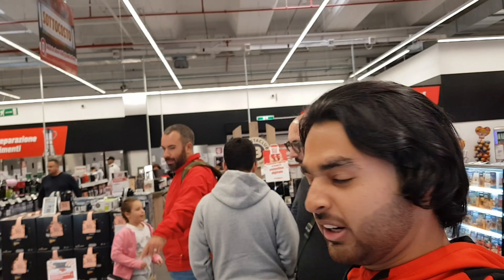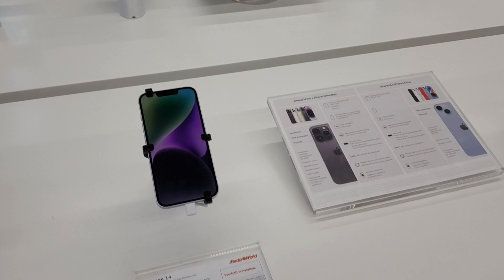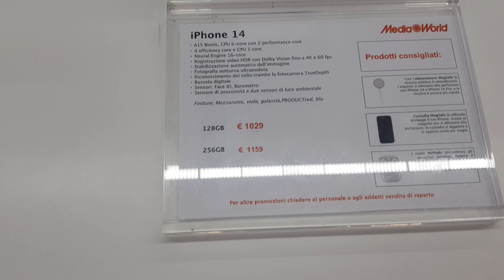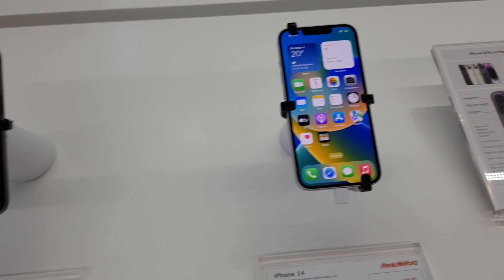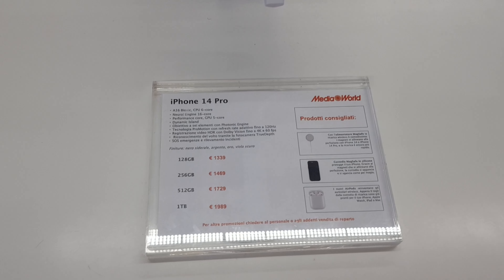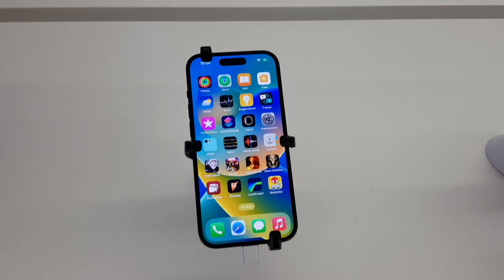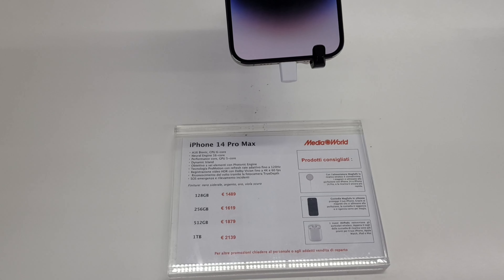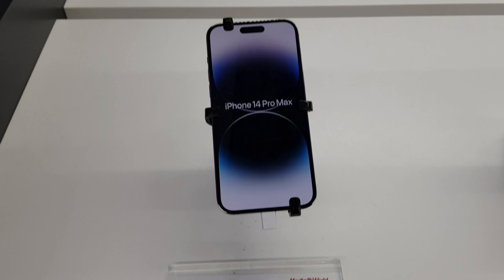IPHONE 14(SERIES) PRO, PRO MAX PRICES IN ITALY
In this video, I check Apple iPhone 14 Pro in media mall milano and discussed the prices in itlay comparing pakistan prices.
Hope you will like it.